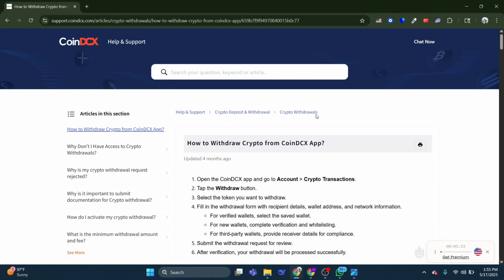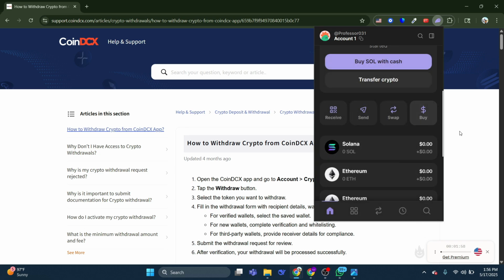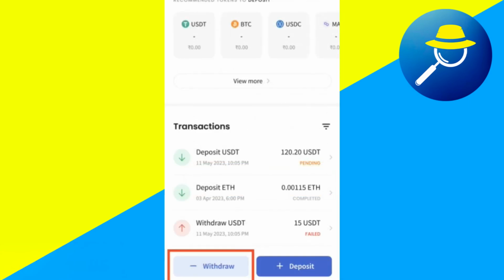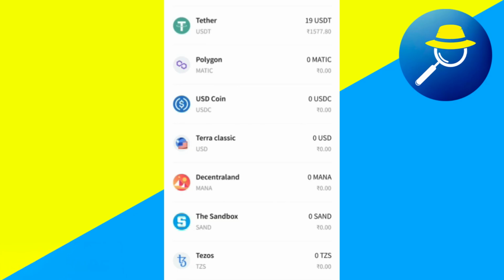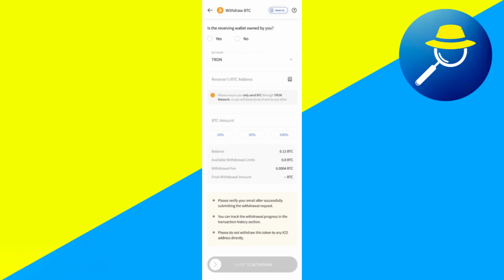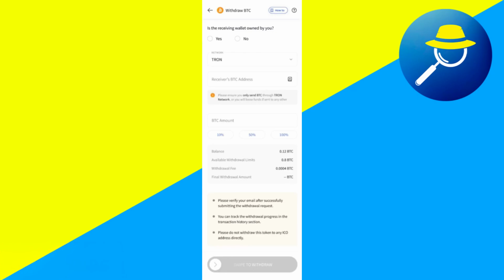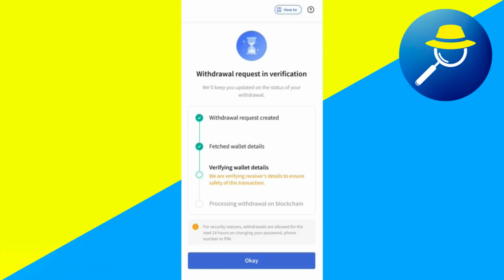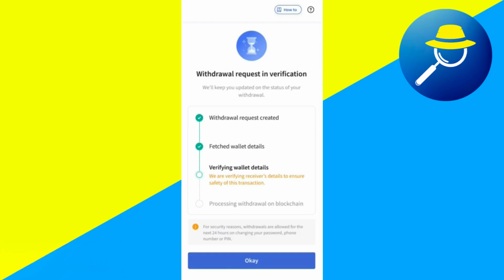How to Transfer/Send Solana From CoinDCX To Phantom Wallet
Learn how to transfer Solana (SOL) from CoinDCX to your Phantom Wallet easily. Follow this quick guide to send SOL safely and fast.